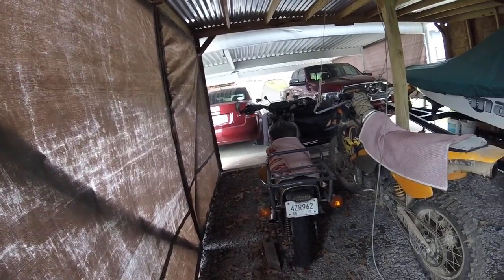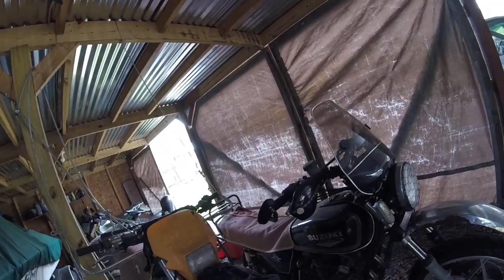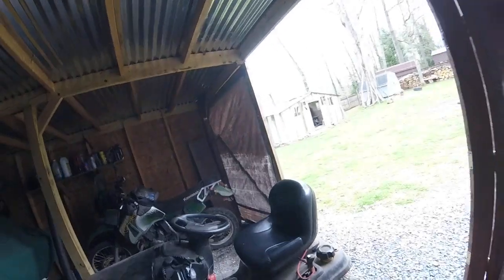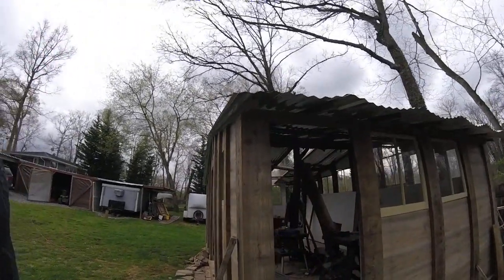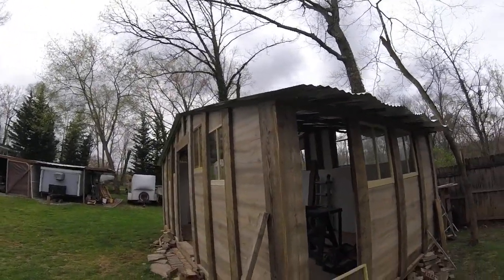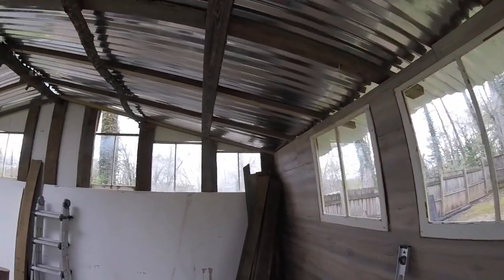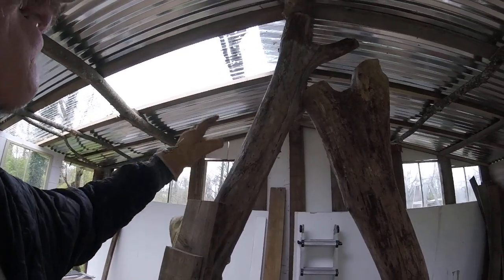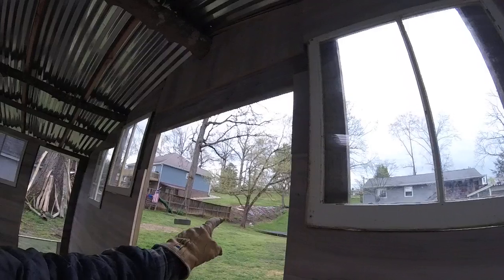Corona Cabin - Working from Home has it's Advantages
Teaching from Home during Corona Lock Down. It's been very productive but my students don't like the math assignments I've given them. The 2 that have checked in anyway. Most are not doing their online work.

Intro Music is "World Map" from YouTube Creation Tools.
Outro Music is "Spring in my step"

Drift and Contour Action Cameras